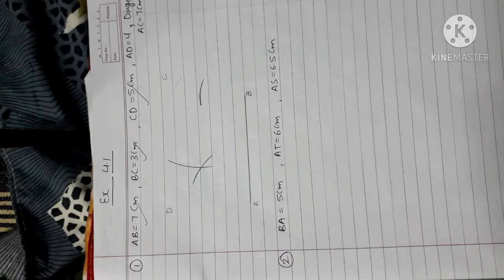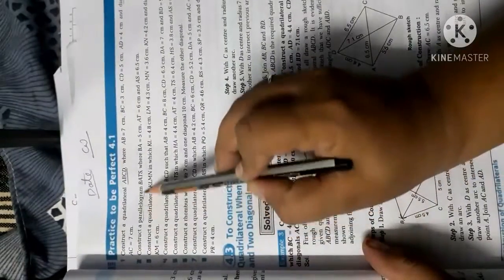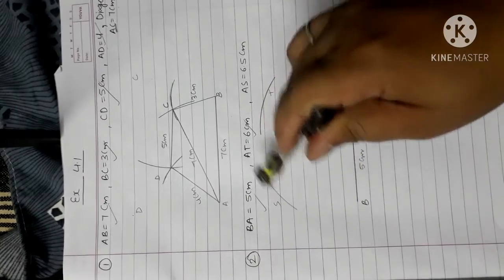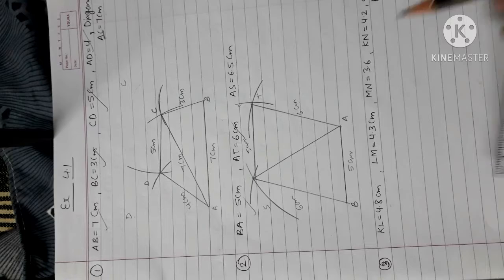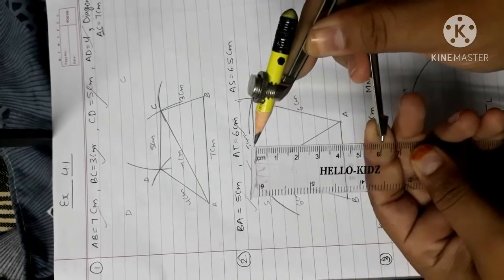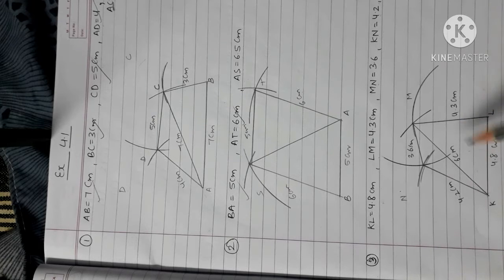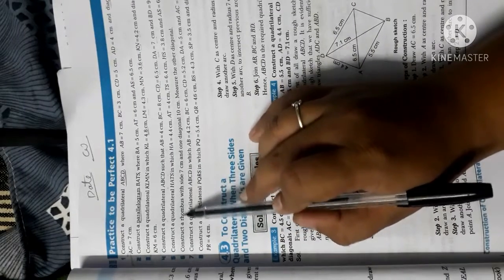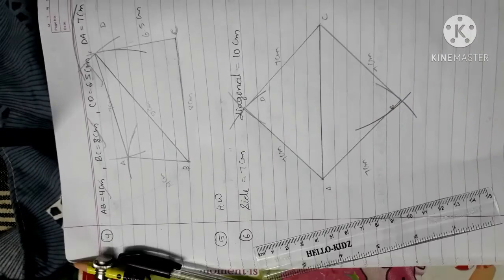class 8 maths